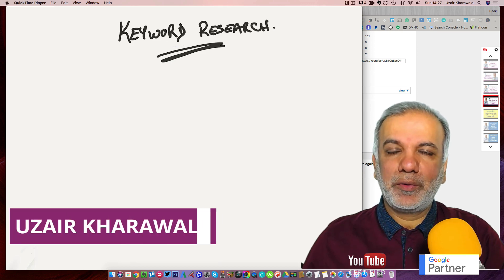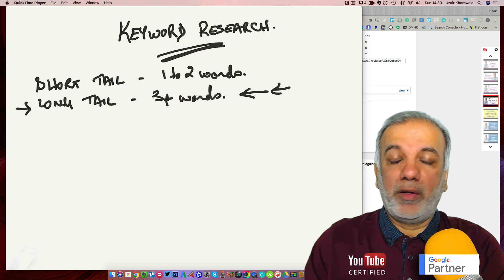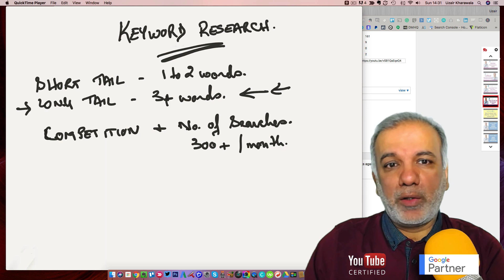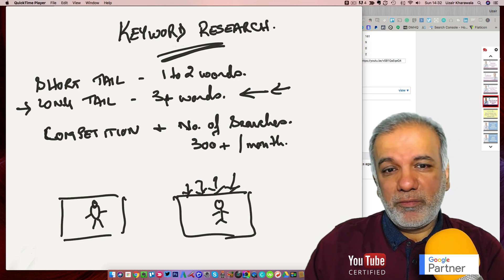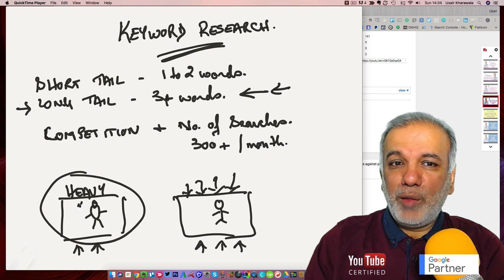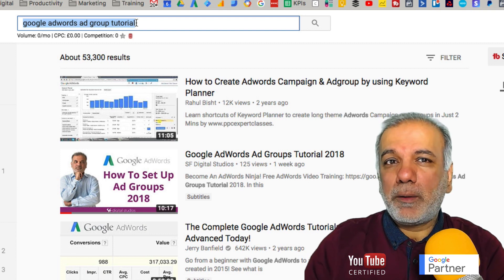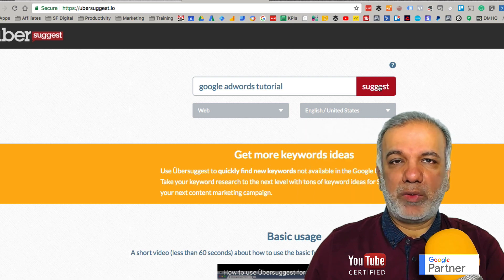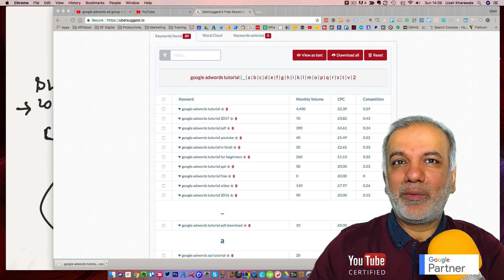Keyword Research With Uber Suggest | SF Digital Studios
Keyword Research with Uber Suggest will help you find long tail keywords for your website, blog, videos and Google AdWords.

Uber Suggest is a free to use tool which will help you with your keyword overview, keyword suggestions & difficulty.

It gives you a competitive intelligence for your SEO or PPC. This helps you determine if it is worth targeting a particular keyword or not. You also find out how expensive or hard a keyword is going to be to rank organically for.

Free Resources